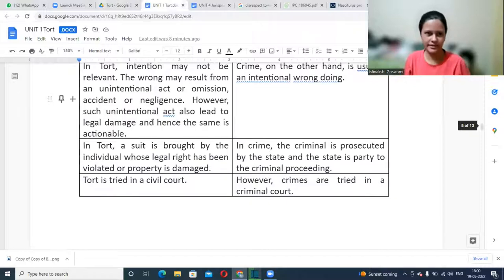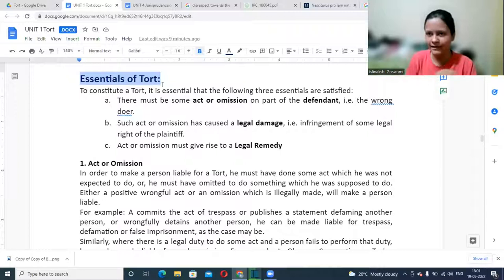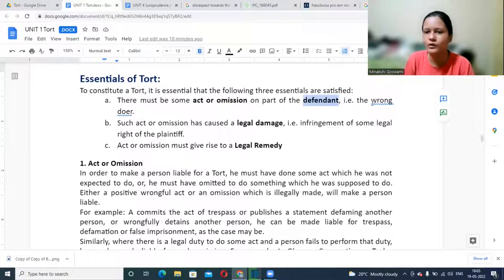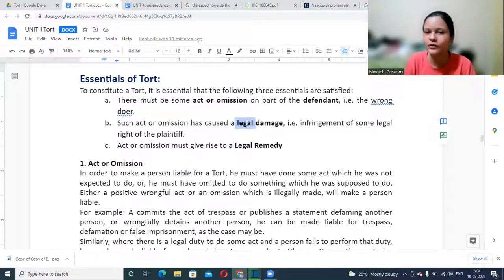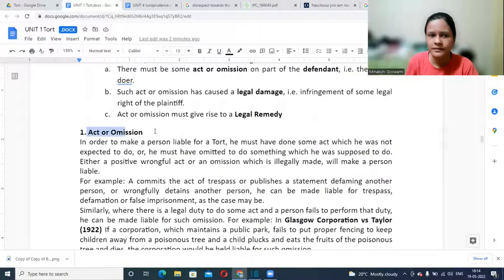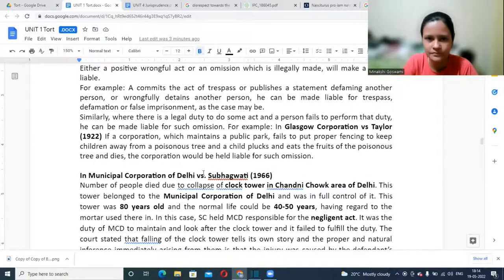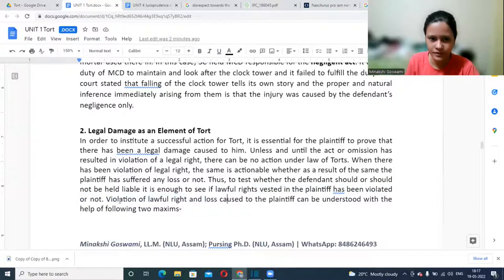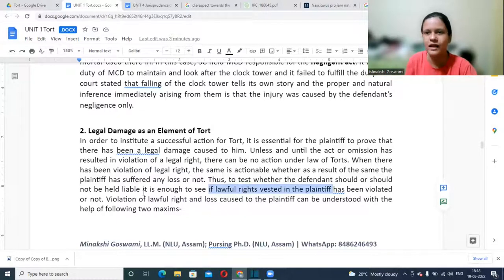Elements of Law of Tort | Act or Omission, Legal Damage and Legal Remedy as Essentials of Tort